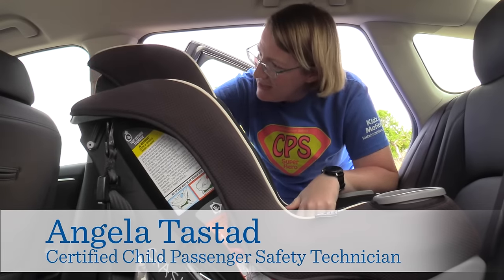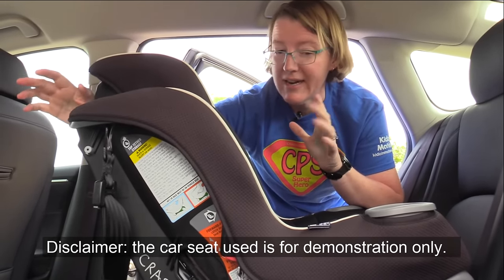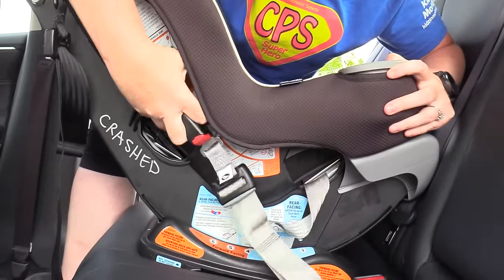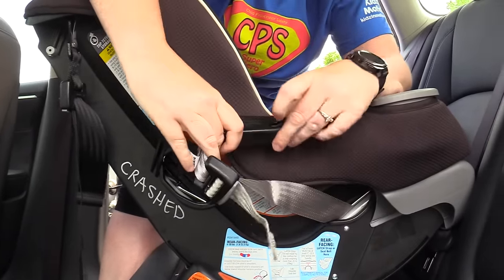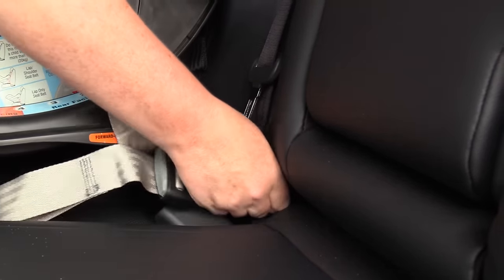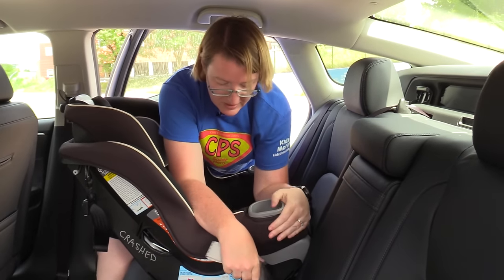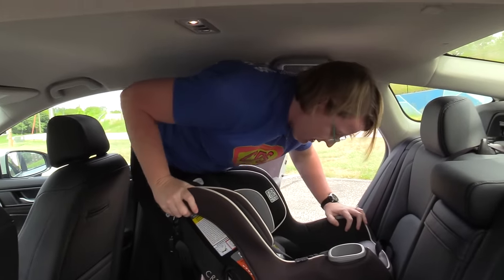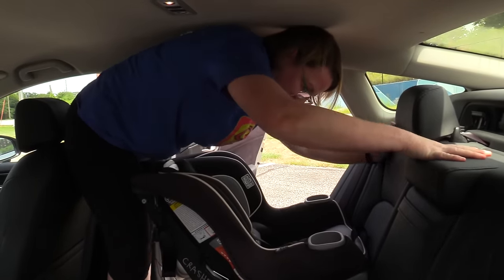How to install a rear facing car seat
UnityPoint Health St. Luke's Hospital team member shows the proper way to install a rear facing car seat